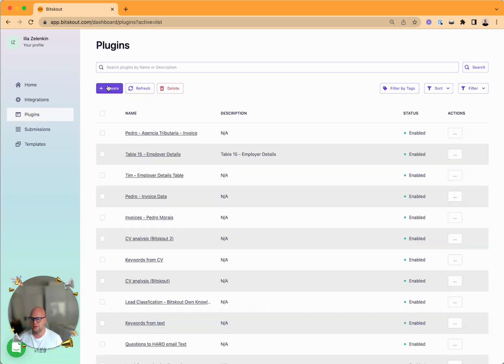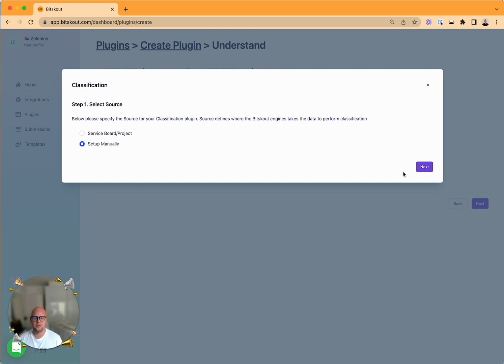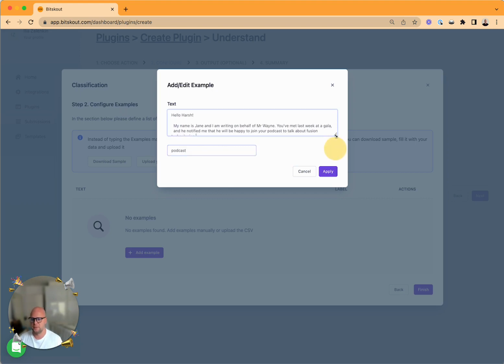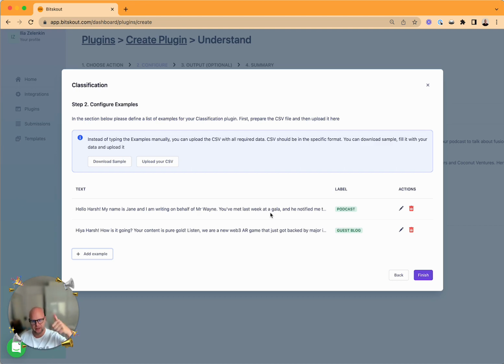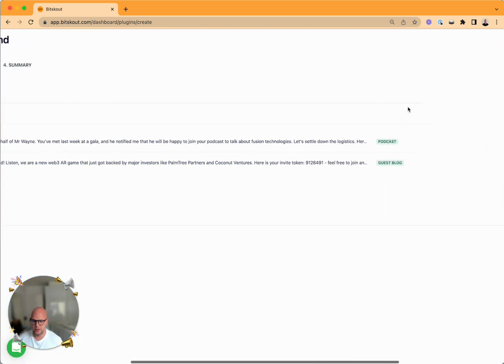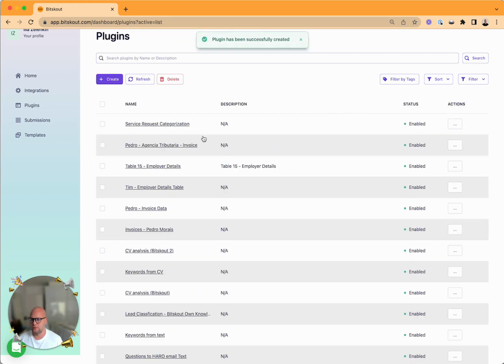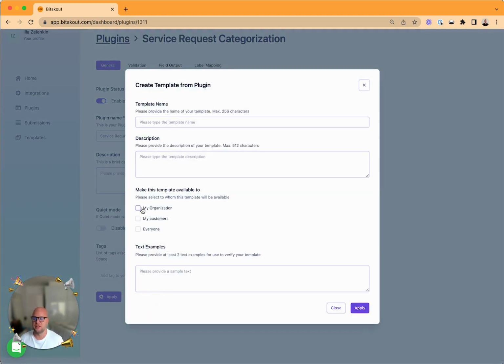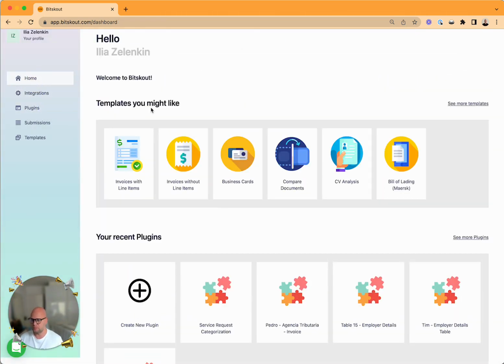Bitskout v2 - How To Categorise Information like Emails, Requests, Tickets, etc.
What is categorization? You do it every day when you read something and decide what it is - spam/not spam, interesting/not interesting, pricing question/support issues. In this video, we show how you can create your own A.I. plugins that can do that for you.